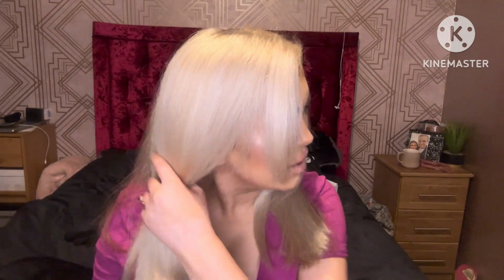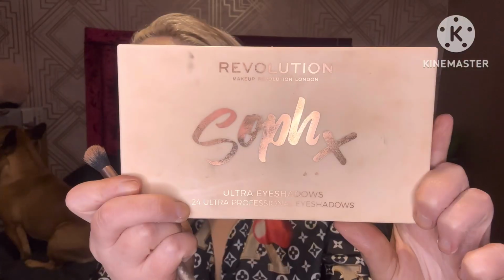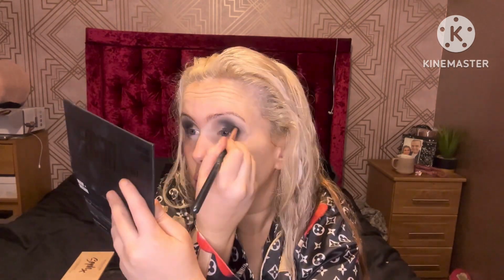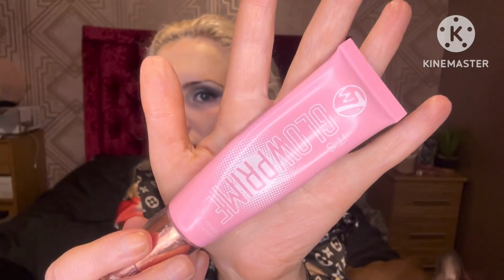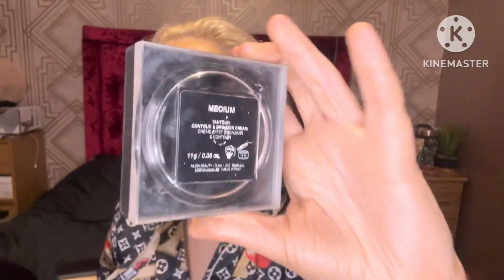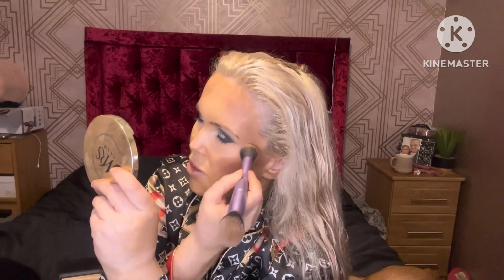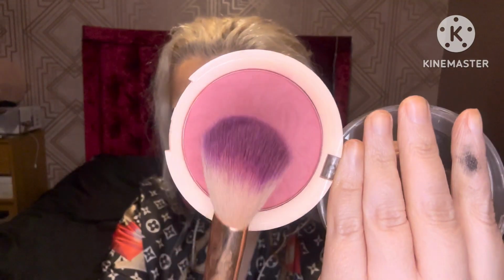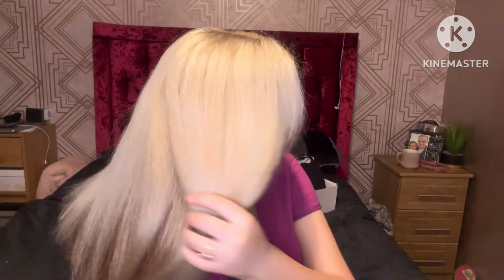My Bridal Makeup Tutorial (Full Glam Icy Smokey Eyes & Nude Lips)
Products Used On The Day:

*Elf Putty Primer Original
*W7 Glow Prime Illuminating Primer
*Huda Beauty Faux Filter Foundation Baklava (Old Formula)
*Elf Camo Concealer Light Sand
*Revolution Conceal & Set Loose Powder Light Yellow
*Huda Beauty Tantour Medium
*Doll Beauty Bronzer Dark
*Revolution Blush Pink Lady
*Obsession Mega Lightning Highlighter
*Nyx Tame & Frame Eyebrow Pomade Espresso
*W7 Nudification Eyeshadow Palette
*Obsession Black Is The New Black Eyeshadow Palette
*Nyx Epic Ink Liquid Eyeliner Black
*Rimmel Scandeleyes Waterproof Eyeliner Pencil Black
*Loreal Air Volume Waterproof Mascara Black
*Girls With Atitude Connie Lashes
*Nyx Lipliner Natural
*Maybelline Superstay Matte Ink Liquid Lipstick Loyalist
*Catrice Plumping Lipgloss

Xobrookelynnexo
Brookelynnesbeautycorner

Xobrookelynnexo

Xobrookelynnexo

FOUNDATION MATCHES

Vanilla, Latte, Baklava

120, 240, 300

HAIR COLOUR

I get a lot of comments and compliments on my hair which Is lovely 💖 It has been lots of different colours in the past. At the minute it is a platinum white blonde on top with ginger underneath. I get my hair bleached at the hairdressers. At the minute I’ve been getting a high lift colour on my roots. I get the ginger topped up on the roots underneath. I maintain it with Glaze Pearl Blonde and Bleach London Proper Copper.

FAKE TAN

XoXo